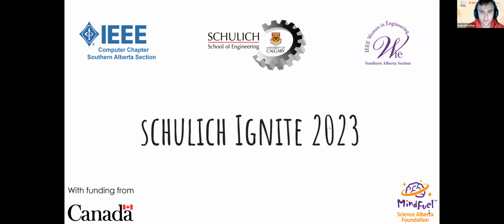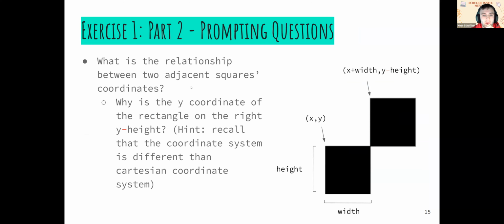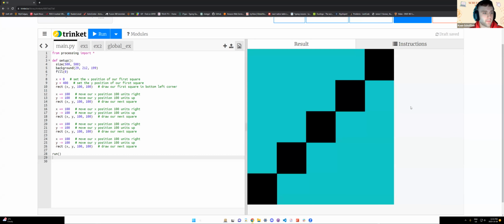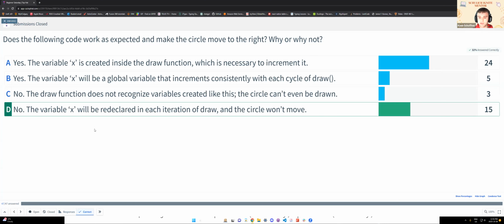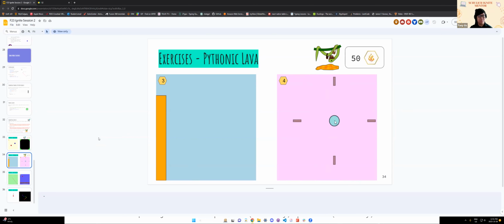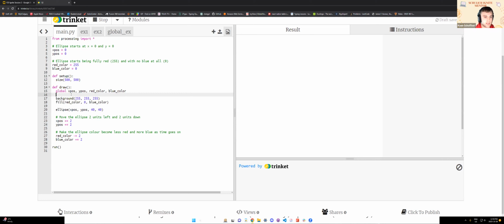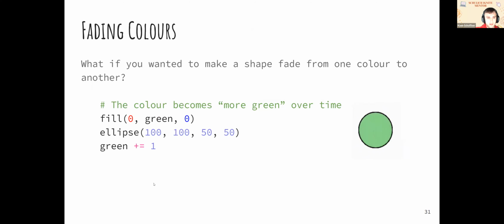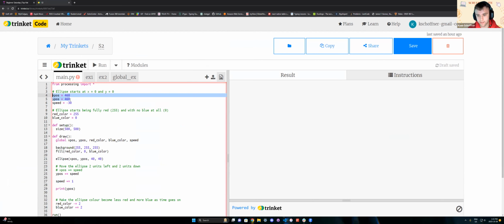Ignite Beginner Session 2 | Fall 2023